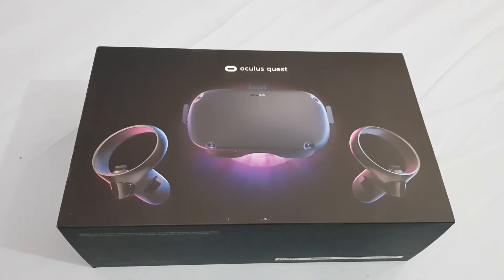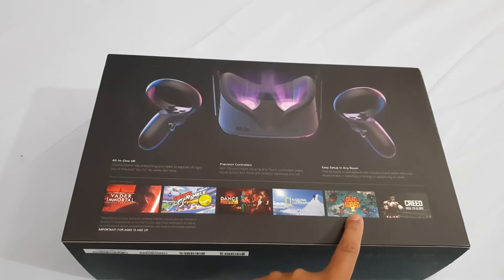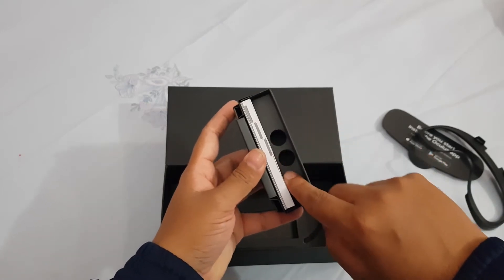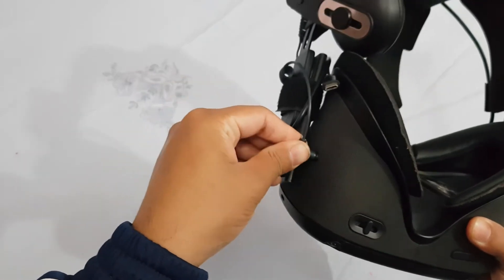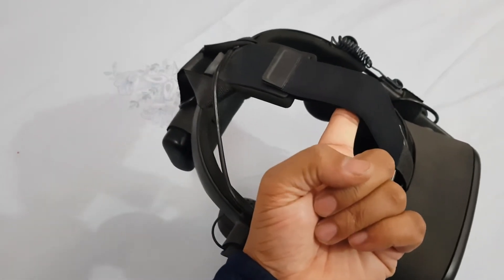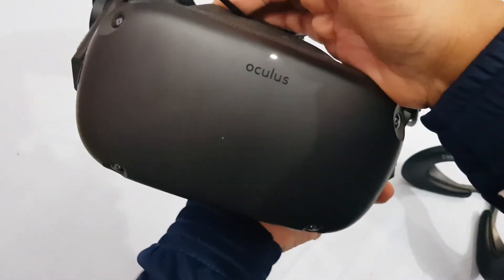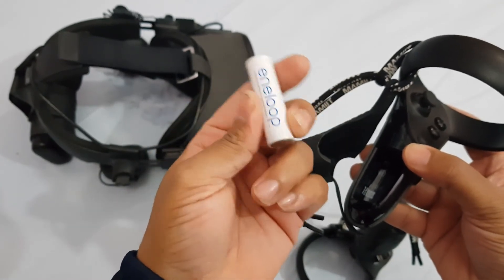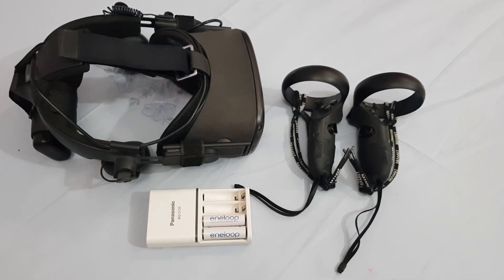Best Franken Quest Mod - Exploring Our Oculus Quest 1 || VR Adventure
Oculus Quest All-in-one VR Gaming Headset – 128GB
Brand     Oculus
Color     Black
Item Weight    4.57 Pounds
Platform    Oculus
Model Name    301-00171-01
Display Type    OLED
Controller Type   Touchpad Control

Timestamps:
00:00:00 Introduction
00:00:24 Channel Intro
00:00:29 Describe about Box of Oculus Quest 1
00:02:47 Look inside the Box
00:04:45 Best Franken Quest Mod
00:05:01 Oculus Quest 1 Headset
00:05:17 Manual IPD adjustment
00:05:38 Headphone jack
00:05:56 Power Bank
00:06:05 VR Cover
00:06:14 Mod Details
00:09:20 Protect the Lances
00:09:55 Power button
00:10:10 Moded Controller
00:11:20 Battery of Controller
00:12:13 Charger with 2 pairs Batteries
00:13:47 Outro